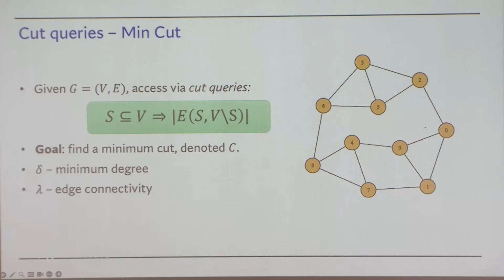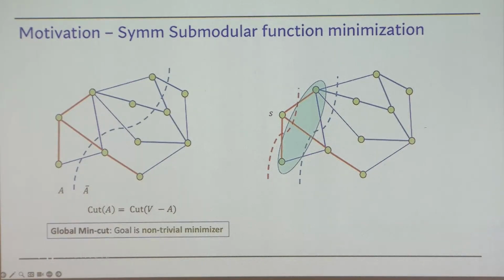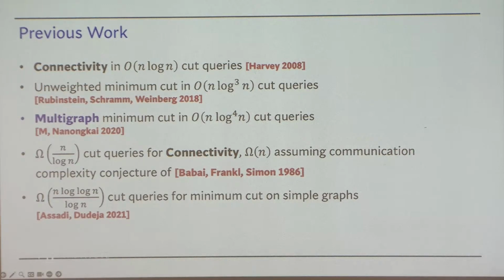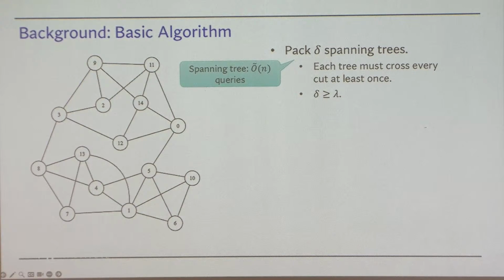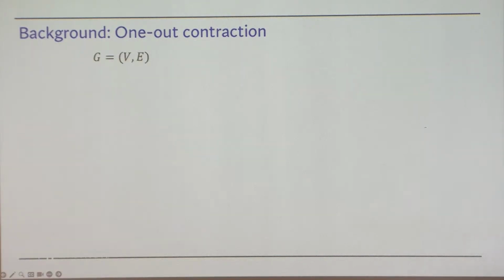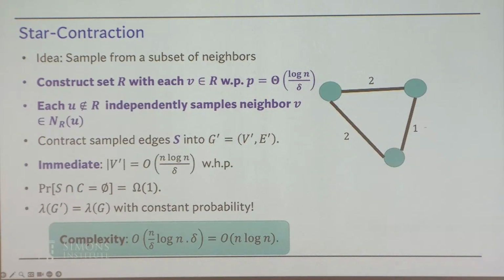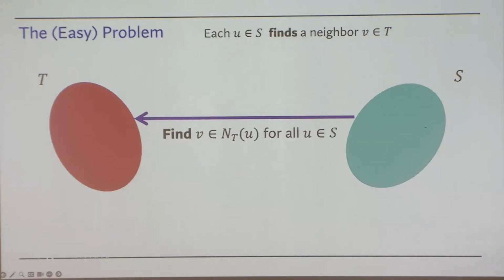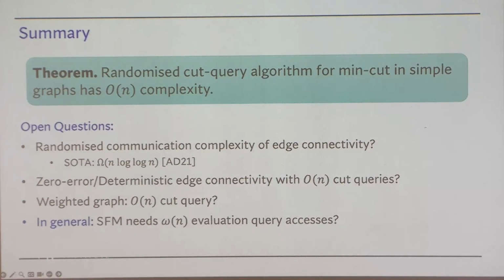Graph Connectivity Using Star Contraction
Sagnik Mukhopadhyay (University of Birmingham)

I will primarily talk about the complexity of determining the edge connectivity of a simple graph with cut queries. I will show that (i) there is a bounded-error randomised algorithm that computes edge connectivity with O(n) cut queries, and (ii) there is a bounded-error quantum algorithm that computes edge connectivity with O(\sqrt n) cut queries. To prove these results we introduce a new technique, called star contraction, to randomly contract edges of a graph while preserving non-trivial minimum cuts. In star contraction, vertices randomly contract an edge incident on a small set of randomly chosen ‘centre’ vertices. In contrast to the related 2-out contraction technique of Ghaffari, Nowicki, and Thorup [SODA'20], star contraction only contracts vertex-disjoint star subgraphs, which allows it to be efficiently implemented via cut queries.
The O(n) bound from item (i) was not known even for the simpler problem of connectivity, and it improves the O(n \log^3 n) upper bound by Rubinstein, Schramm, and Weinberg [ITCS'18]. The bound is tight under the reasonable conjecture that the randomised communication complexity of connectivity is \Omega(n \log n), an open question since the seminal work of Babai, Frankl, and Simon [FOCS'86]. The bound also excludes using edge connectivity on simple graphs to prove a superlinear randomised query lower bound for minimising a symmetric submodular function. The quantum algorithm from item (ii) gives a nearly-quadratic separation with the randomised complexity, and addresses an open question of Lee, Santha, and Zhang [SODA'21]. The algorithm can alternatively be viewed as computing the edge connectivity of a simple graph with O(\sqrt n) matrix-vector multiplication queries to its adjacency matrix.
The result is a joint work with Simon Apers, Yuval Efron, Pawel Gawrychowski, Troy Lee, and Danupon Nanongkai and appeared in FOCS 2022.